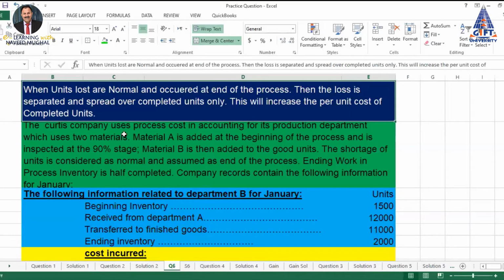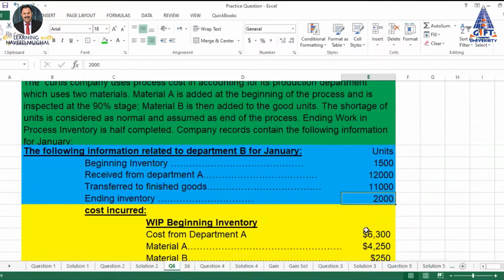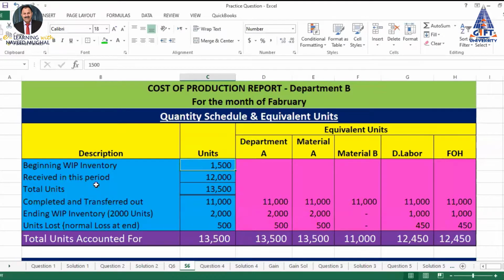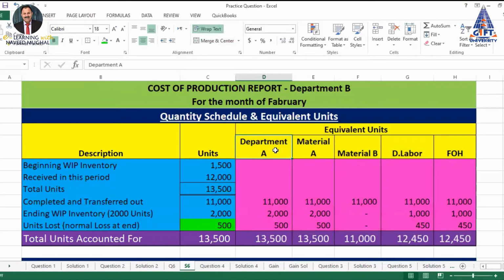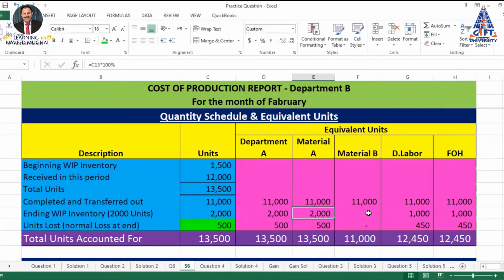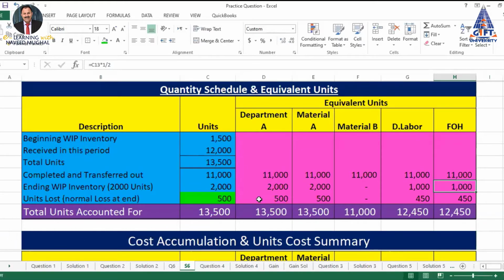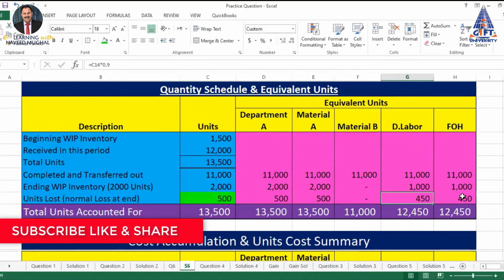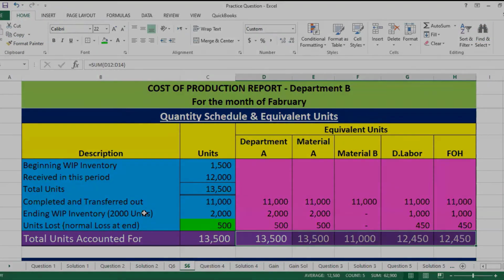#1: Process Costing | Cost of Production Report | Normal Loss at end | Numerical Example - Part-1